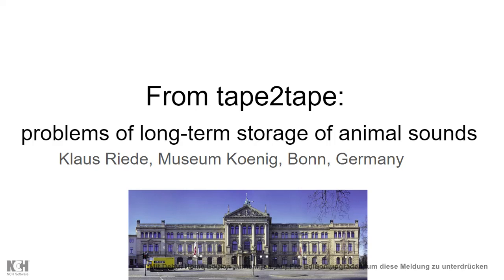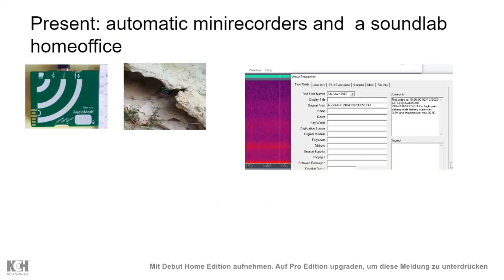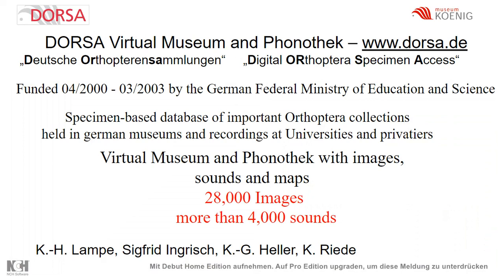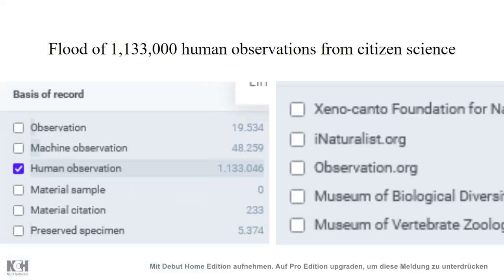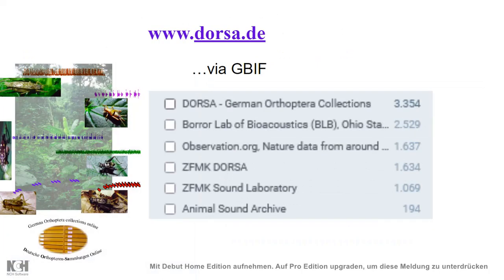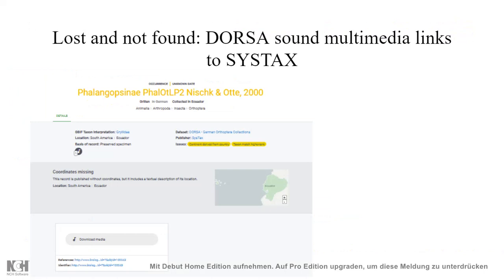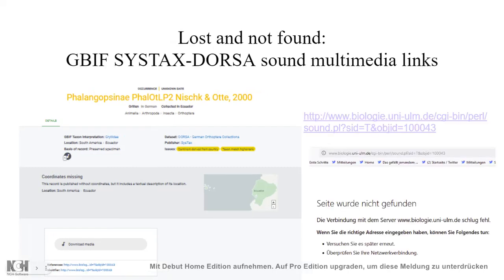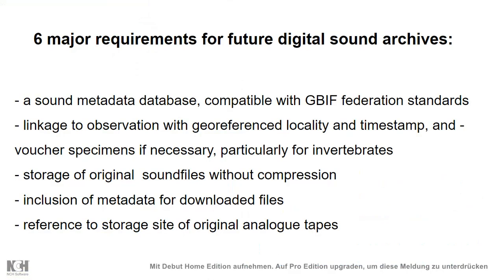FromTape2Tape - long term storage of acoustic multimedia files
Abstract:
From tape2tape: problems of long-term storage of animal sounds
Klaus Riede, ZFMK

As a vocalizing animal, humans are fascinated by technologies to conserve and replay communication sounds.  Bioacoustics profited from technological progress, leading from analogue tape recordings to minute, cheap programmable digital recorders. Clumsy sonagraphs and electronic devices such as oscilloscopes nowadays fit into a laptop or even a smartphone, facilitating detailed analysis of animal communication in a home office. Several large sound archives include digitized sound libraries made from analogue tapes are now accessible via the WWW. At present the state-of-the-art medium for longterm storage are: [digital] tapes!
Embedding metadata within biodiversity databases facilitates multimedia data management (e.g. via GBIF). However, digitization does not necessarily mean longterm archiving. Digital information is volatile and invisible, in contrast to clearly visible vinyl disks and tapes Digital information easily gets lost due to lack of curation of digital data. Natural History museums are professional in curating specimens, but not necessarily digital specimens: IT specialists switch off running servers in the corner, "only consuming space and electricity".
In summary, there are 5 major requirements for future digital sound archives:
- a sound metadata database, compatible with GBIF federation standards
- linkage to observation with georeferenced locality and timestamp, and voucher specimens if necessary, particularly for invertebrates
- management of mystery songs (known unknowns and "types of tomorrow")
- storage of original digital soundfiles
- reference to storage site of original analogue tapes